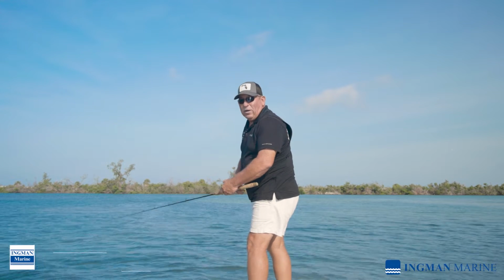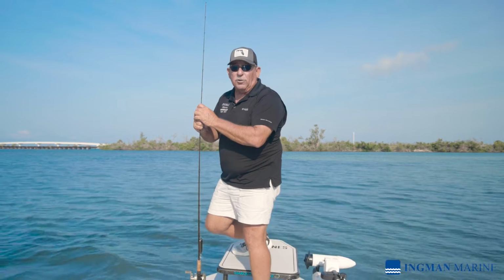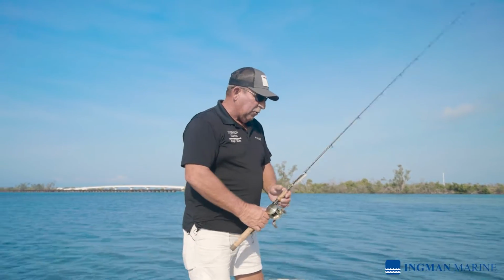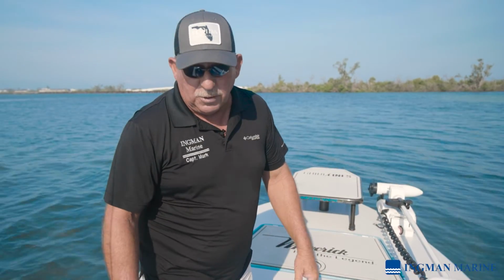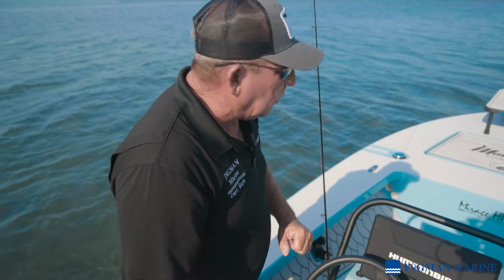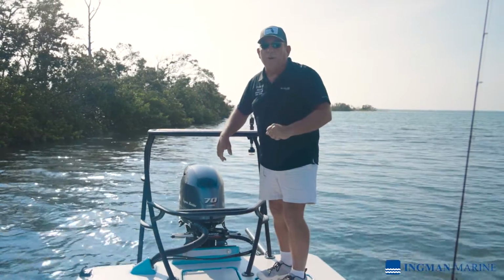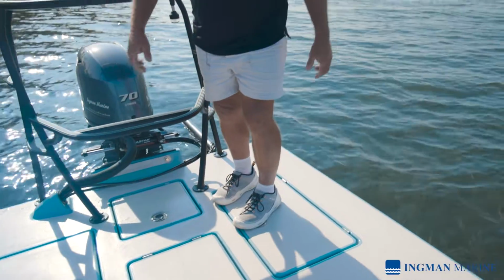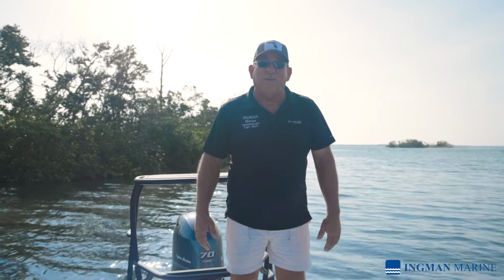Maverick 17 HPX Walkthrough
A walkthrough of the Maverick 17 HPX flats fishing boat by Ingman Marine